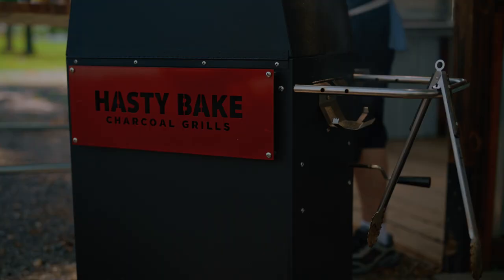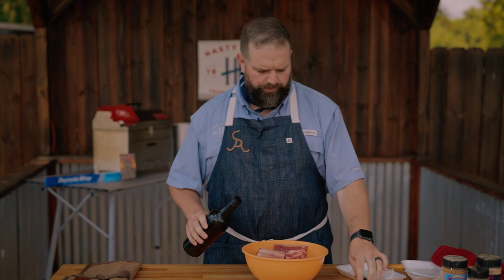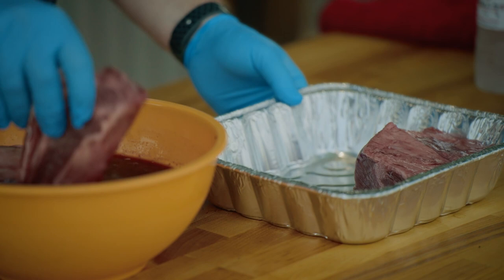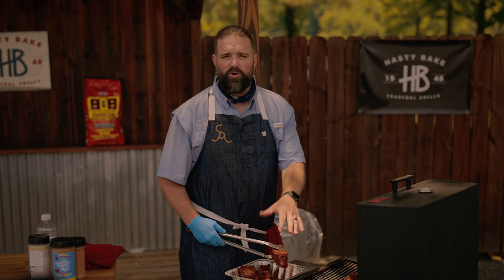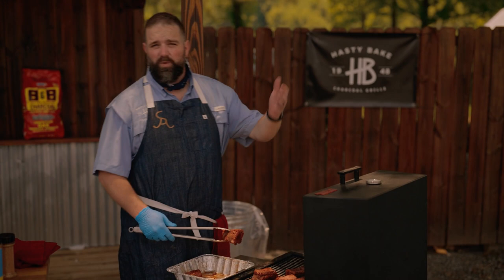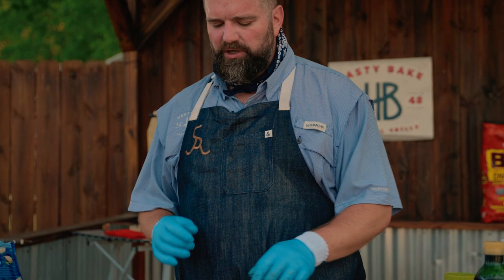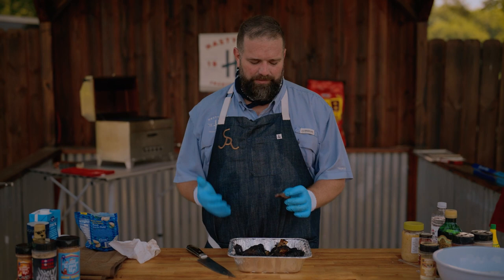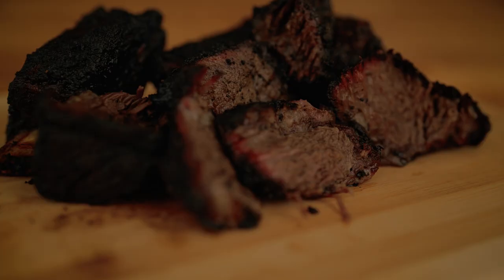Marinated Beef Short Ribs | Hasty Bake Charcoal Grills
Marinating can take your meat to a whole new level. These beef short ribs, marinated in a California red wine and slow smoked on the Hasty Bake are a welcome departure from traditional smoked ribs. Rich and buttery with a hint of floral and fruit, it elevates the ribs to an elegant level. Give them a shot and see if you've found a new favorite way to smoke beef ribs. Thanks to. @BamaQTV for another great production!